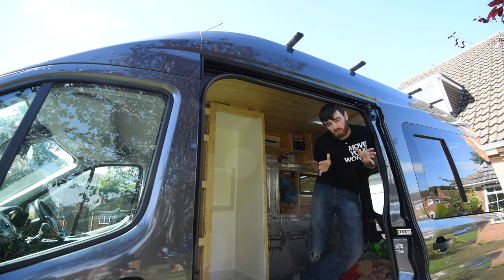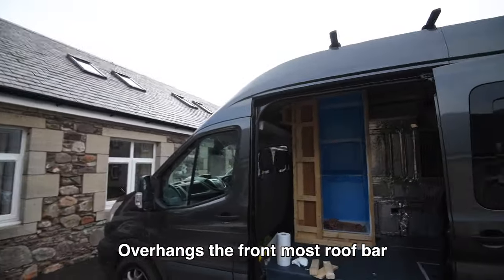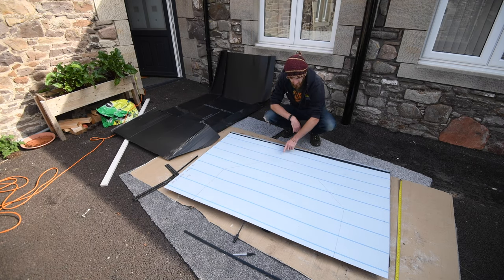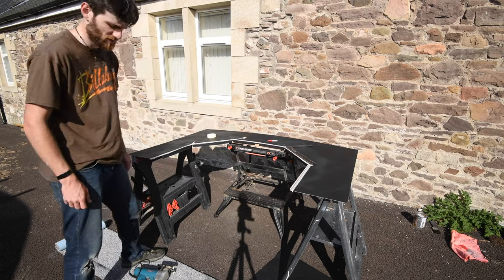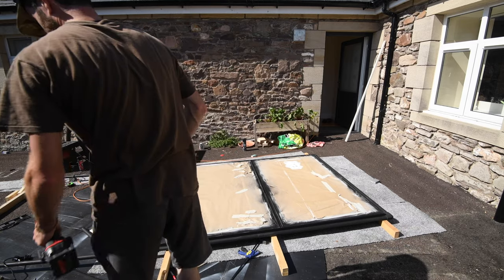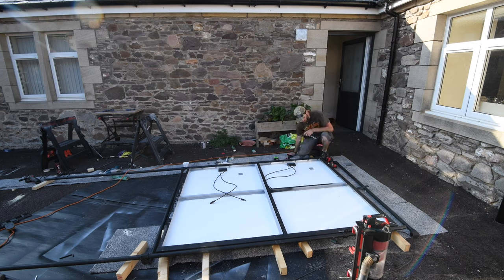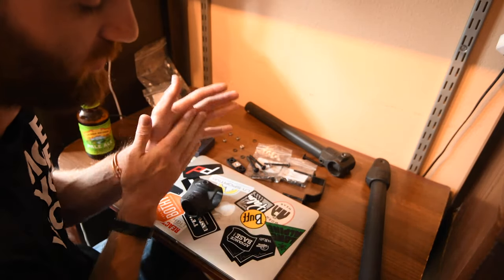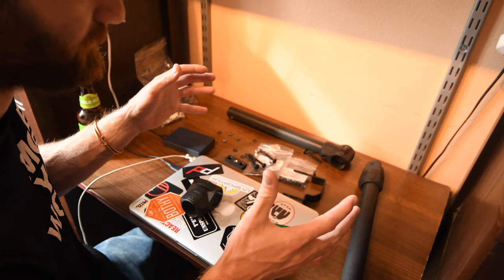I FAILED: PART 2 DIY 750 Watts Solar Roof Rack! | EP24 | Ford Transit MK8 Campervan Build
In this episode, I build and mount my self build campervans solar frame for the three 250w panels . the frame itself is fine, unfortunately the way I have attached the solar frame to the roof bars isn't sufficient at this moment of time so I've had to take it off again and Mark2 version will be happening in the future. I will. make a smaller roof rack to charge my 12v Leisure￼ ￼ Batteries￼

Welcome to my Ford Transit Mk8 Van build series.

My name is Alex Frood, I'm a UK based Freelance Expedition Leader and Outdoor instructor. I am converting my 2018 Ford Transit Mk8 L3H3 into a full-time Camper.